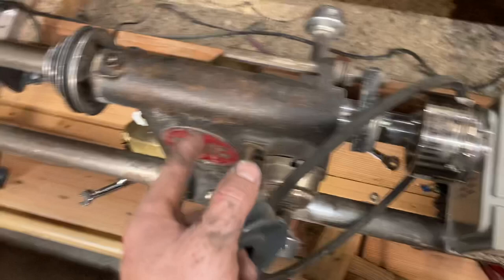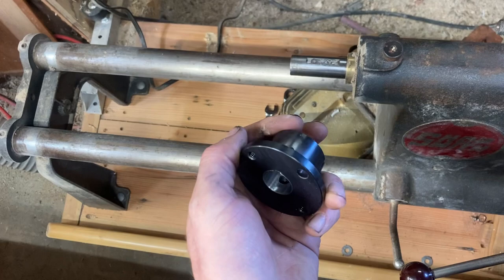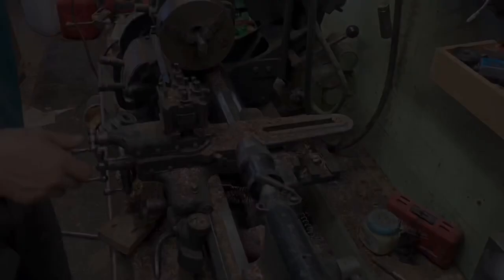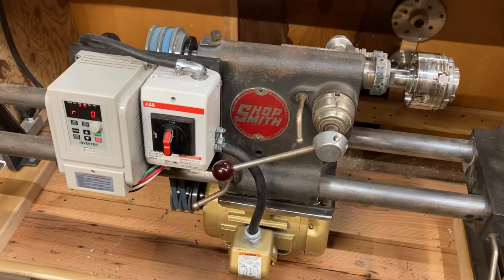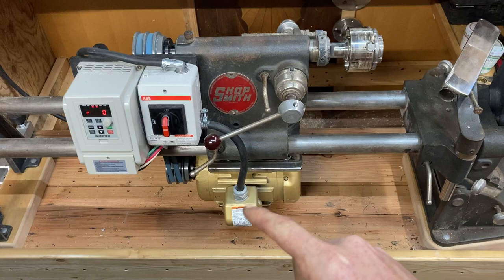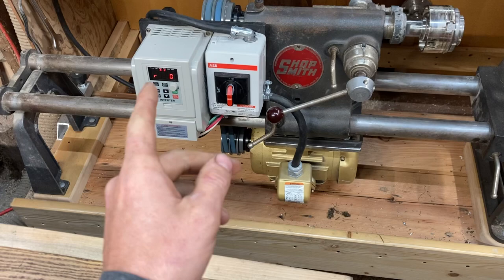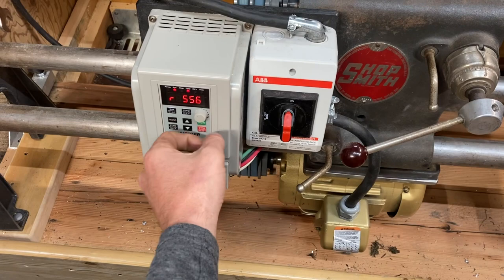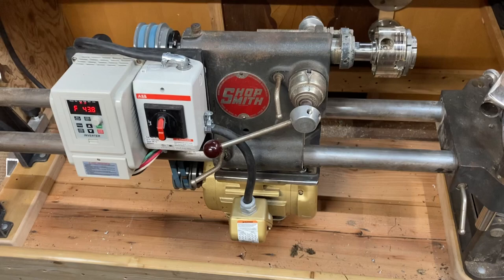Variable speed wood turning lathe for cheap!!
Modifying a shopsmith 10er with a VFD controller and 3 phase motor to make it variable speed